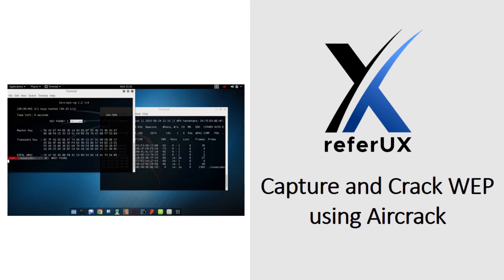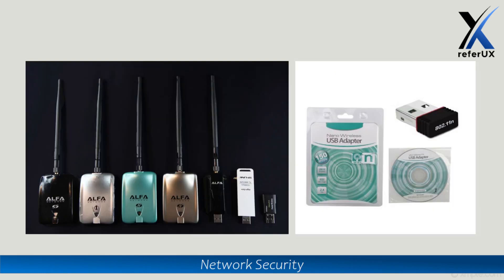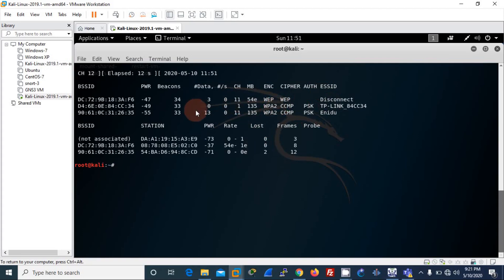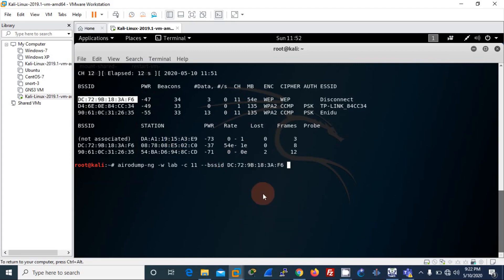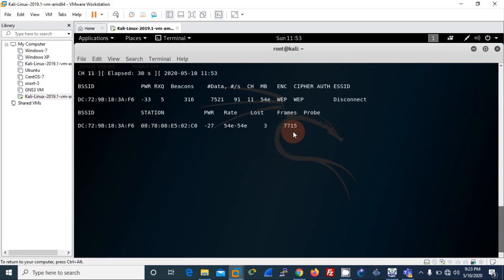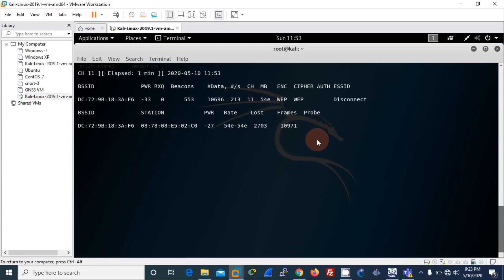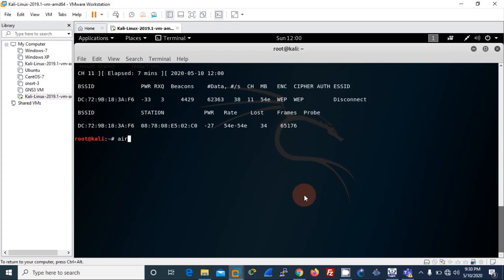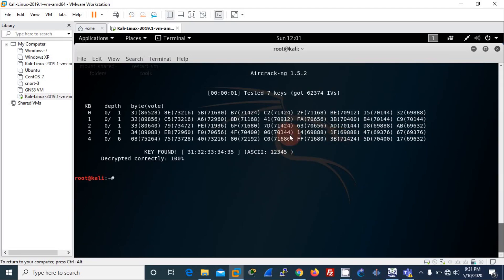Capture and Crack WEP using Aircrack | WiFi Security with Kali Linux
Learn IT Security on referux, a free for exam preparation. This video describes how to crack WEP on a wireless network for the purpose of wireless penetration testing using Aircrack suite of tools..